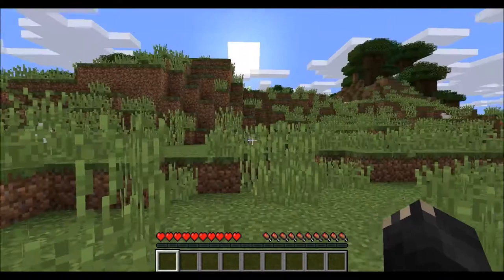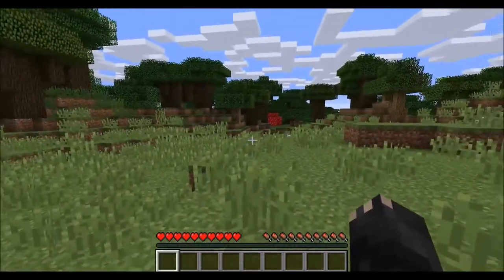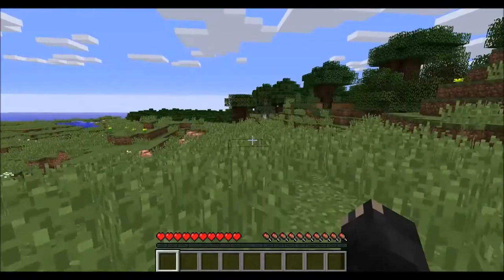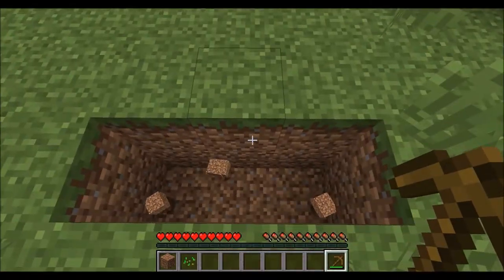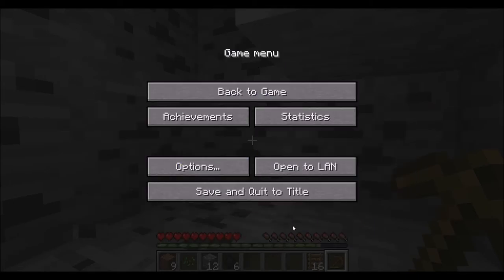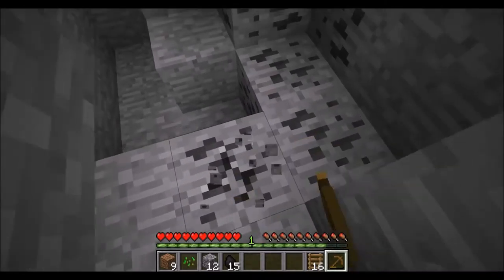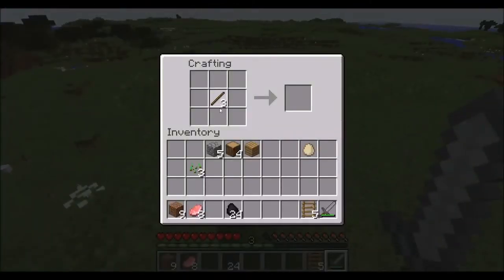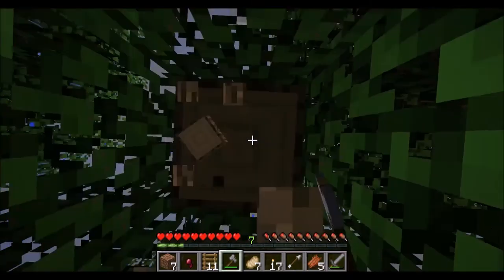A Black-Footed Ferret Plays Minecraft Episode 1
The first of hopefully many episodes in my Minecraft LP. We begin by discussing how Minecraft has changed over the years while digging a hole in the ground.

I'm new to recording videos so sorry about the somewhat jerky camera work and the sound quality. I will correct these mistakes in future videos.